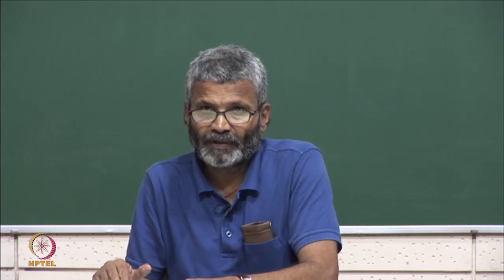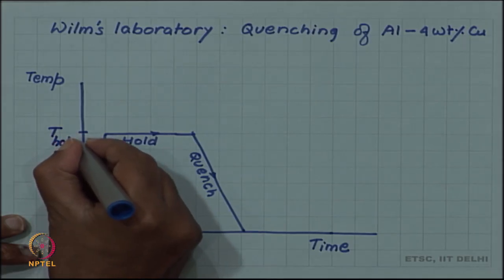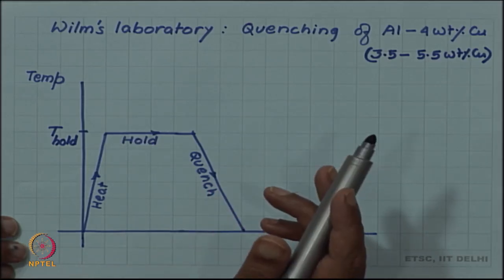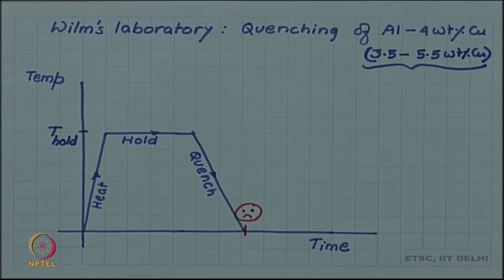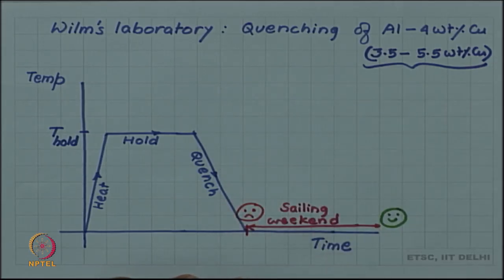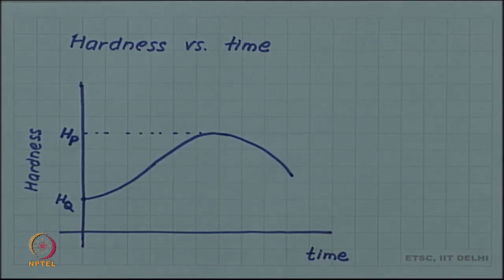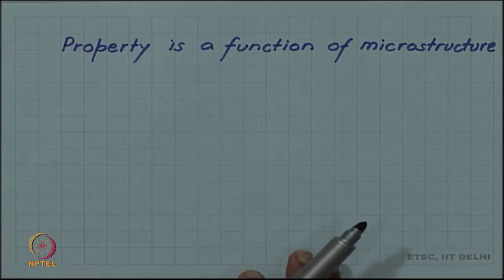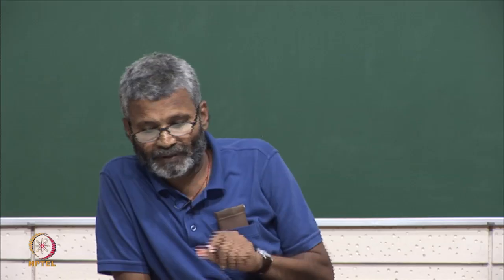Age hardening I: Introduction